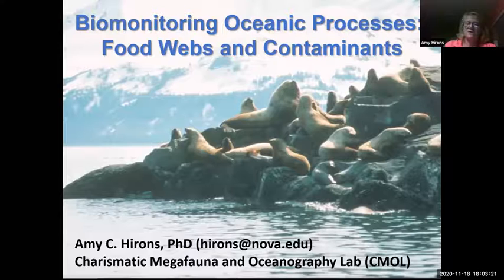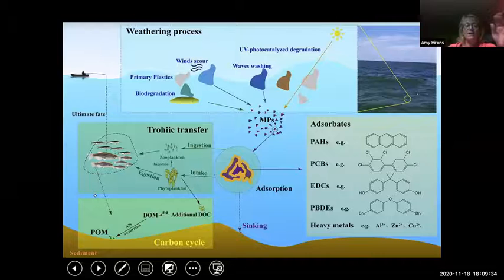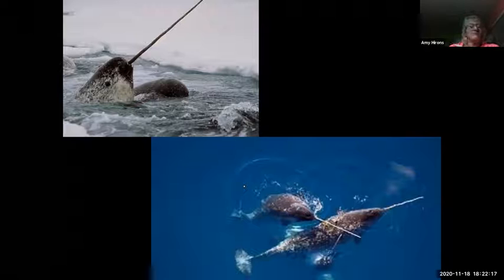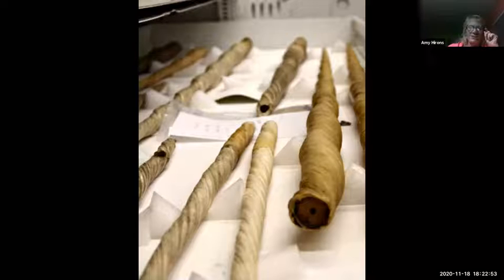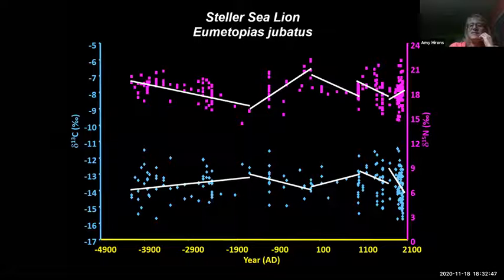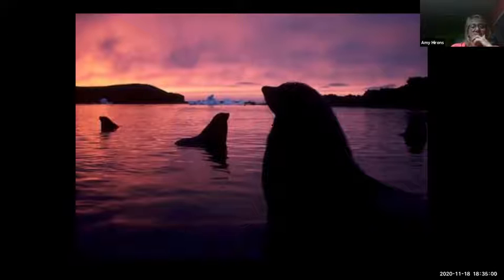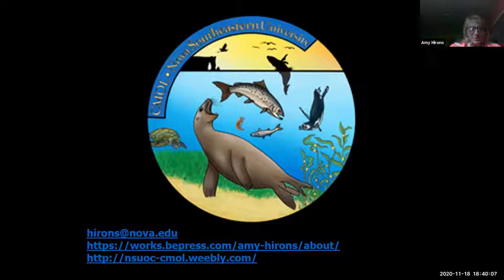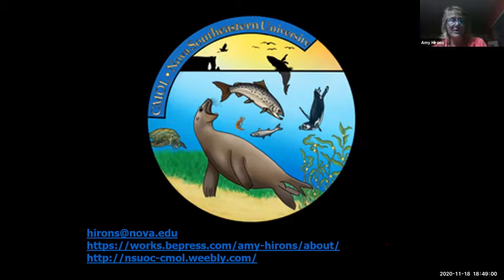HCAS VLS Amy Hirons Ph D